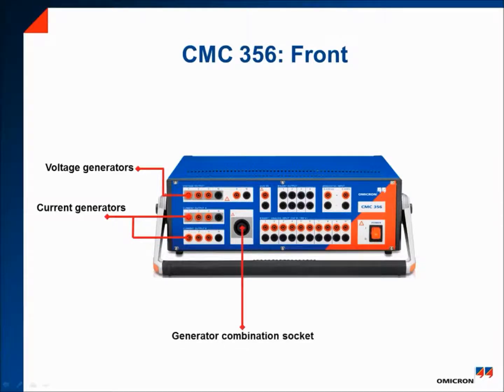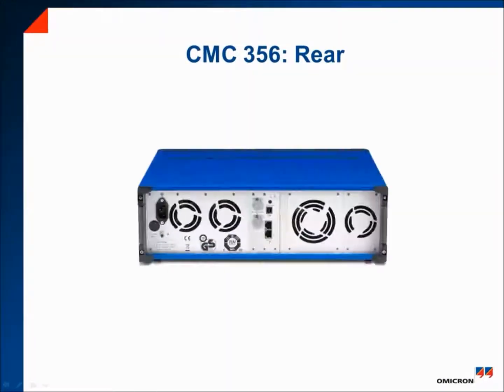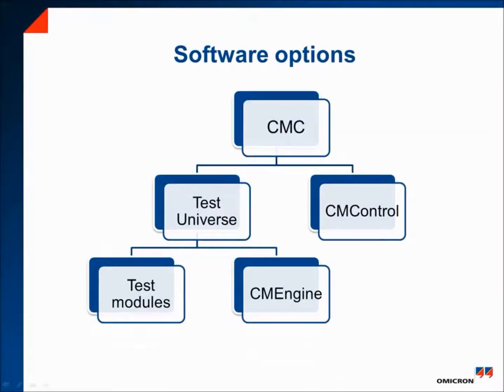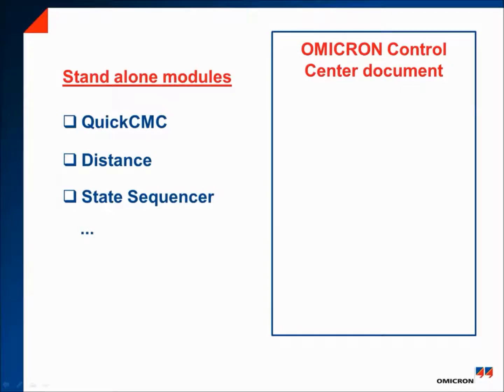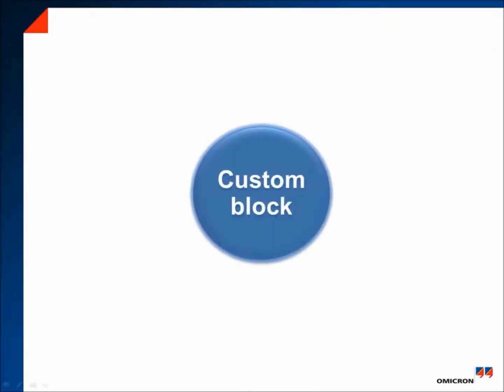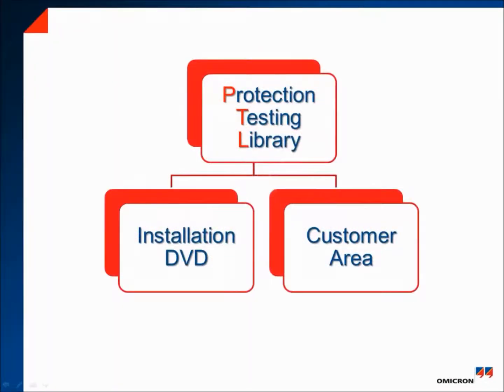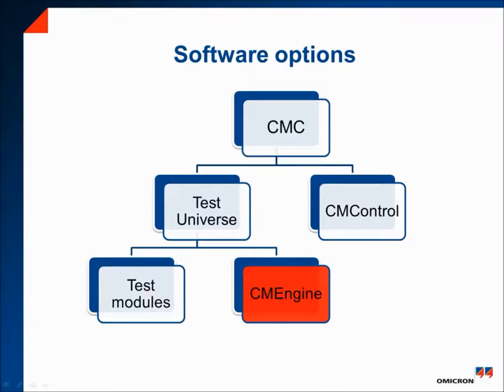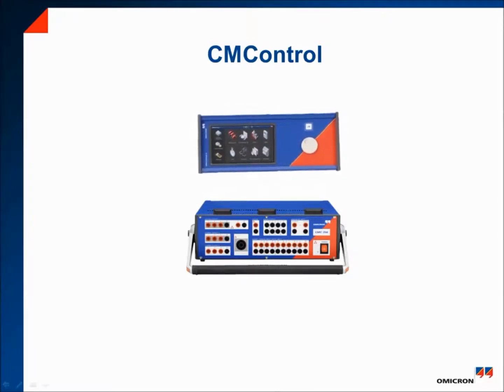03 System Overview